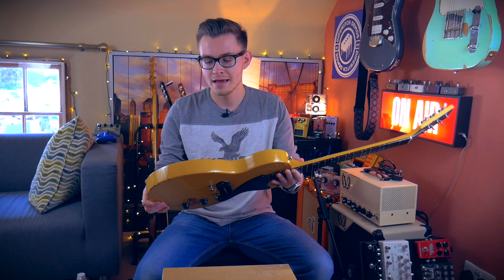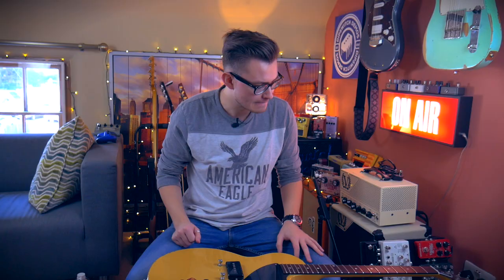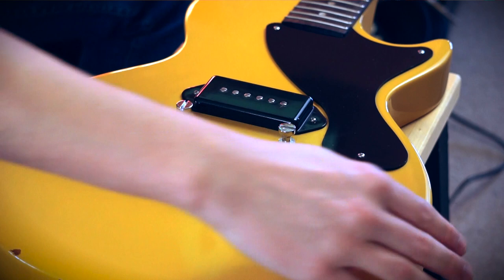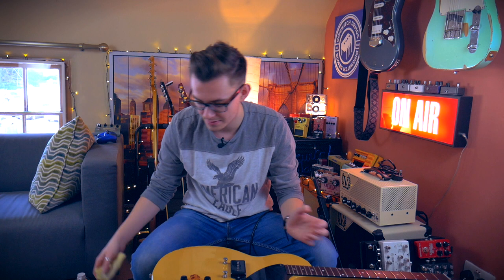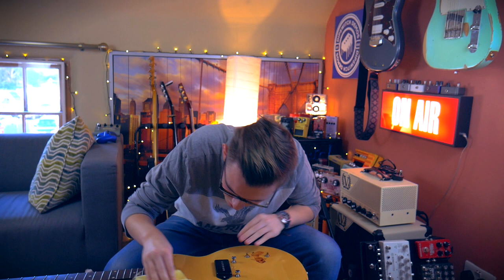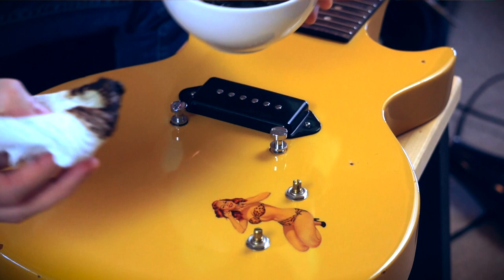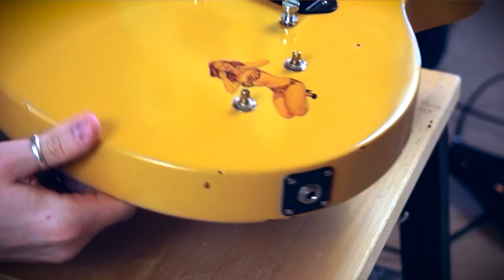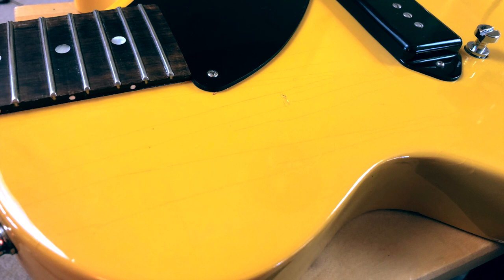Cracking the lacquer on my Les Paul Jr... Danish Pete style!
This video was a lot of fun to make and I am really pleased with the results!

I am proud to be an official Ernie Ball and Music Man artist.

Gear used:
Ernie Ball Cables
Pedal Patch UK Cables
Ernie Ball Strings
Ernie Ball Prodigy Picks
Hawk Picks
Chicken Picks
Barefoot Buttons
Truetone Onespot Pro CS12
Lumix G7